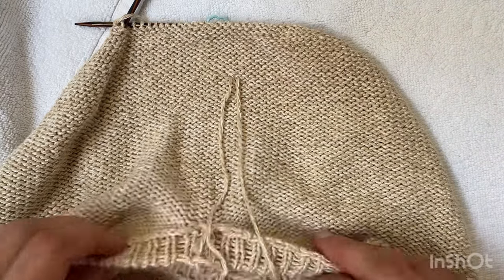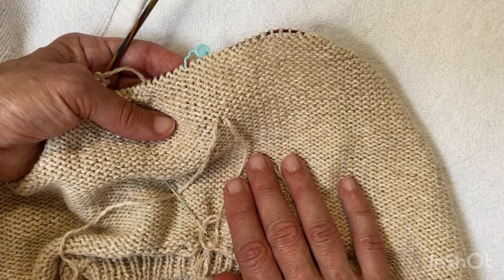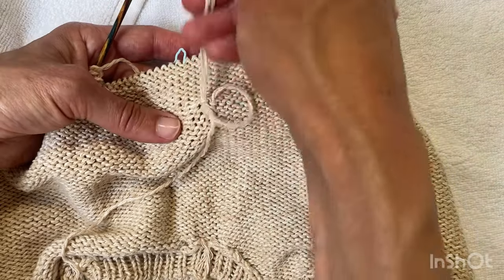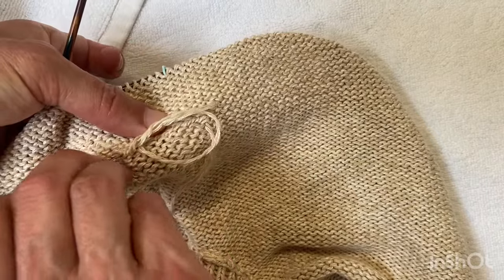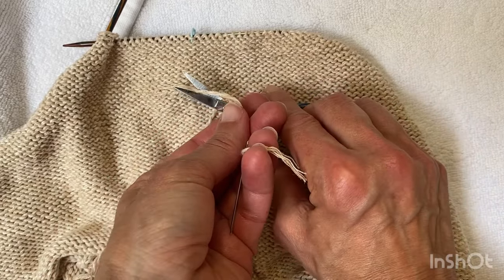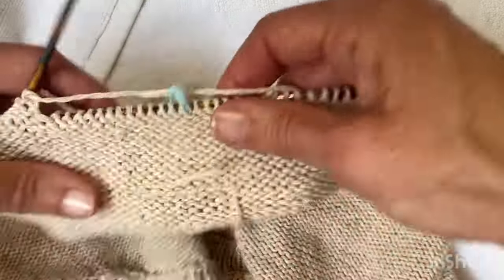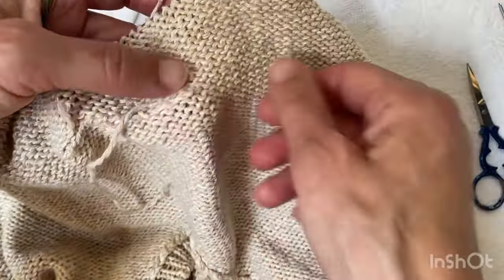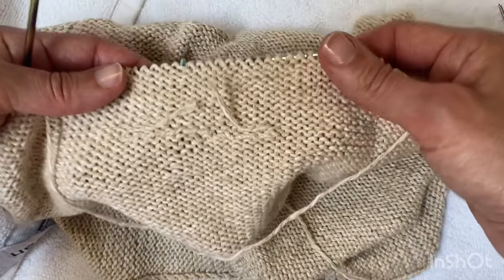Tutorial - Weaving in the ends after joining a new ball of yarn - seamless garment knit in the round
I demonstrate weaving in the ends after joining a new ball of yarn in a seamless garment knit in the round.

The pattern is the Thea Top by Susanne Müller

I am using Sandnes Garn Line in colour 3011 which is a Cotton, Linen blend

Endcard sweater:
Sorrel by Wool & Pine